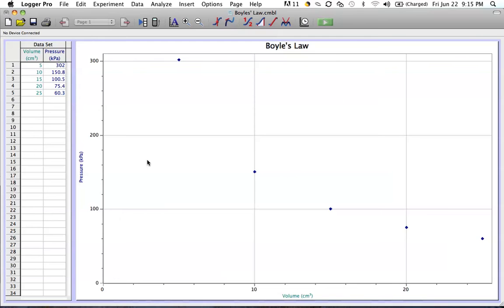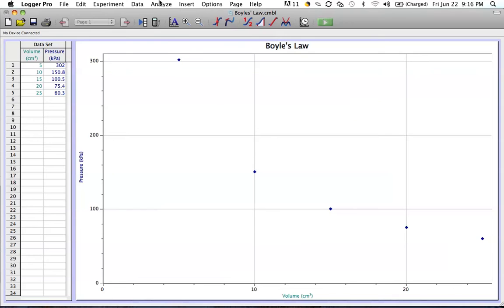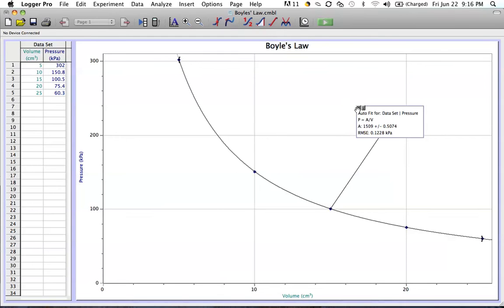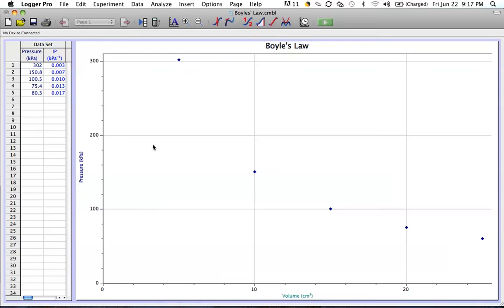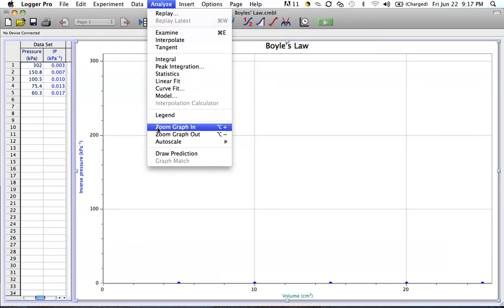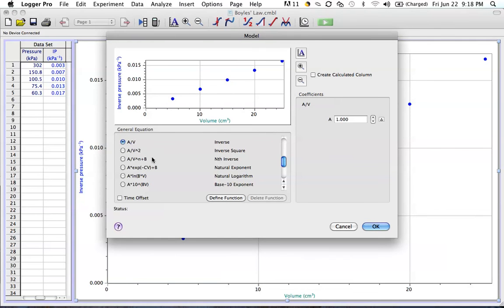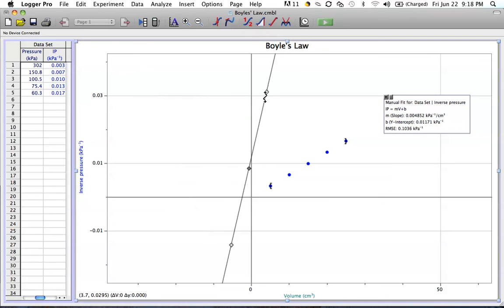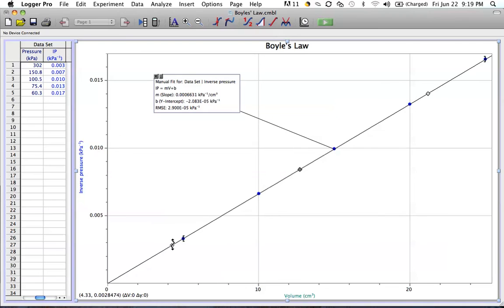Inverse relationships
Converting an inverse relationship to a liner relationship